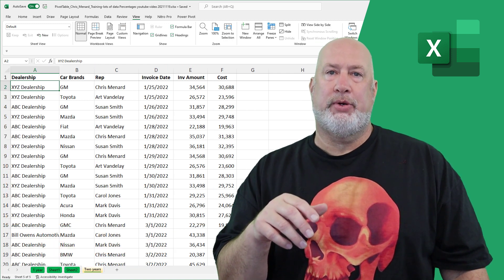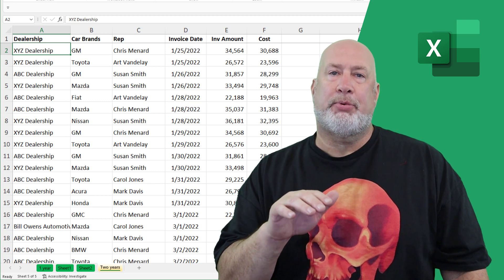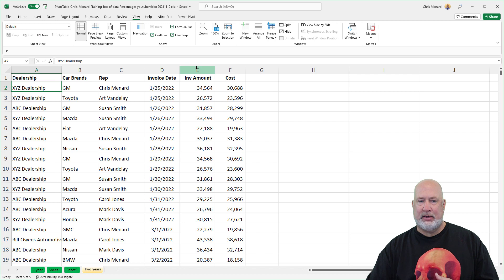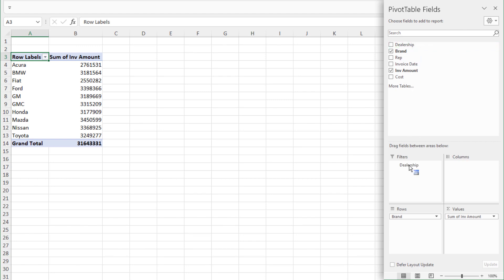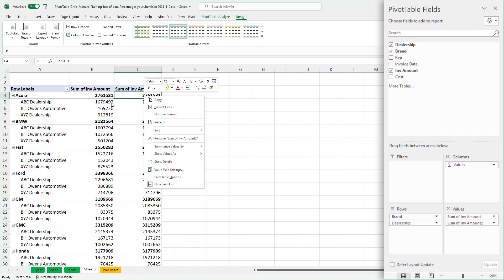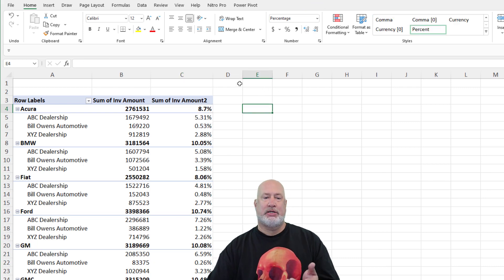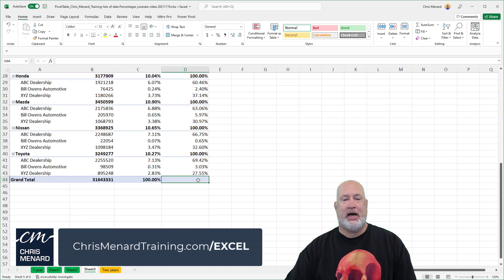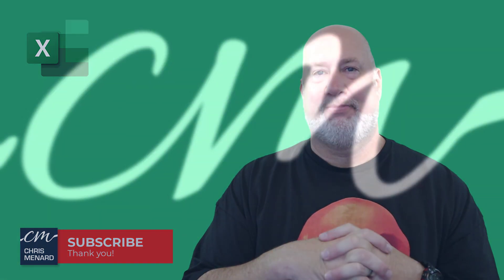Excel PivotTable - Show Percentages of Parent Totals and Grand Totals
In Excel, if you have subtotals in a PivotTable and need to calculate the percentage of the subtotal, you can use the percentage of the Parent Total feature. In this video, I'll also calculate the Grand Total Percentage along with the Parent Total.

Chapters:
0:00 Intro
1:17 Check figures for PivotTable
2:00 Create PivotTable
3:29 Percentage of Grand Total
4:28 Percentage of Parent Total
6:02 Subscribe

-- EQUIPMENT USED
○ My camera